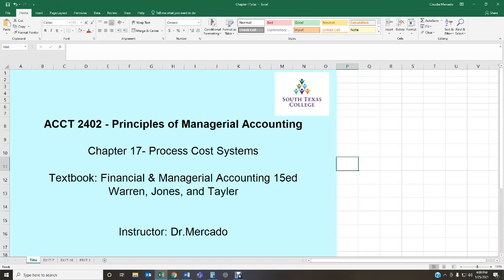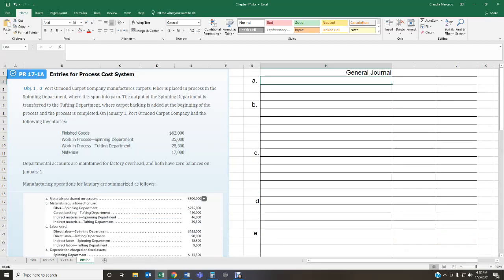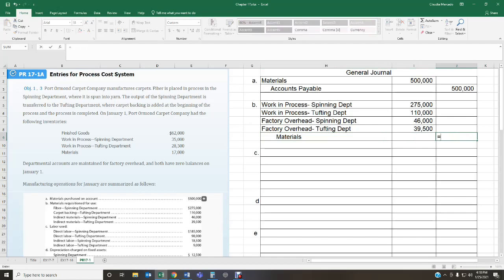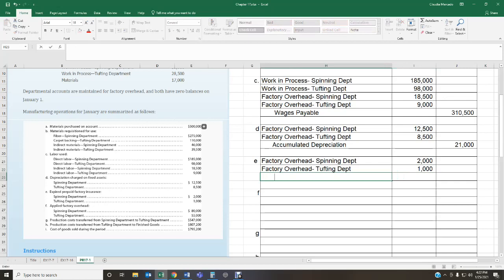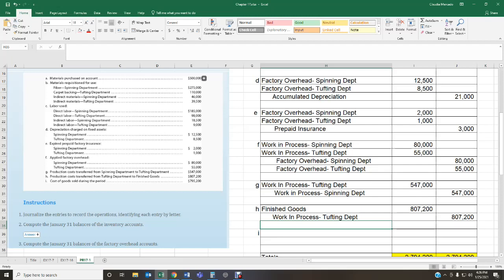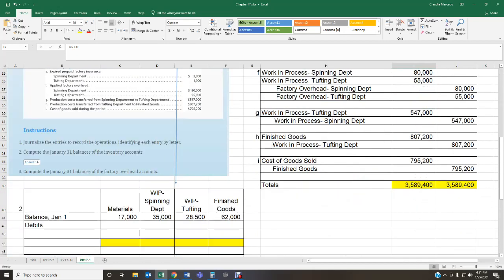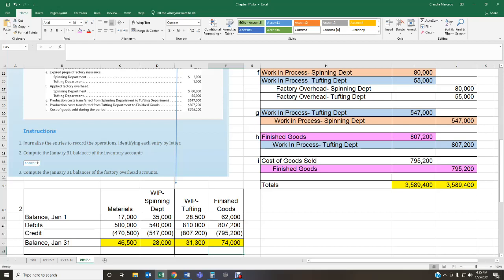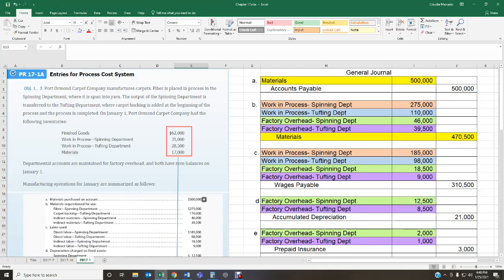ACCT 2402 Prin. of Managerial Acct Chapter 17: PR17-1